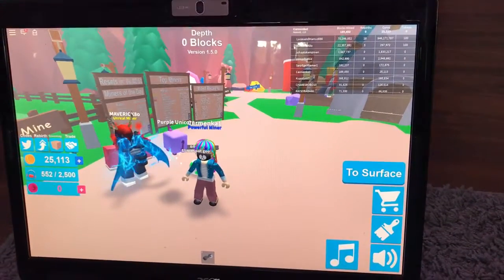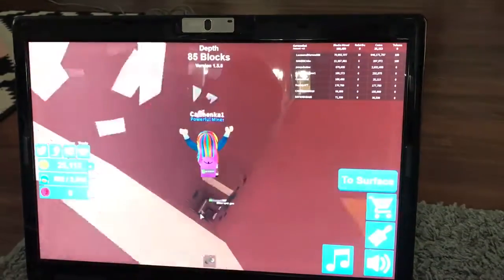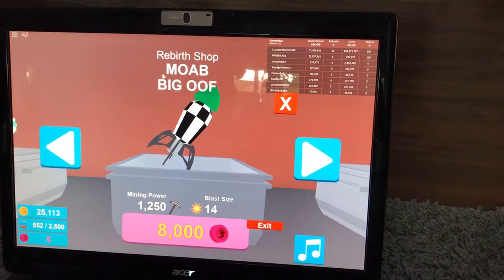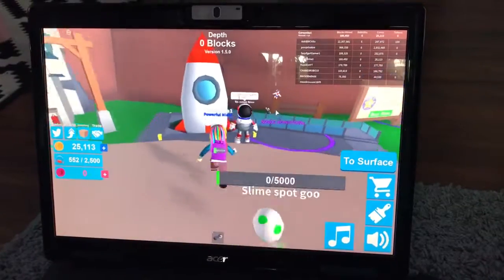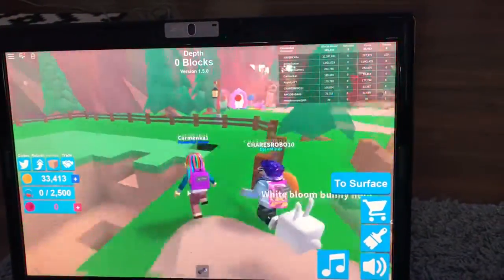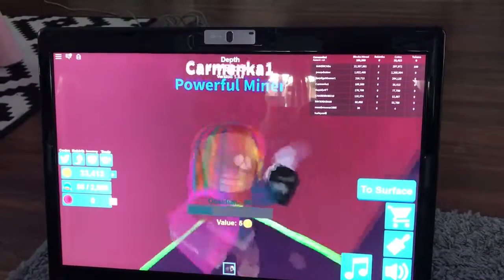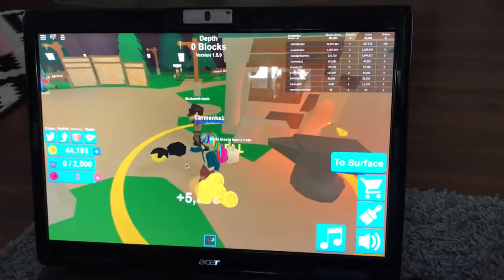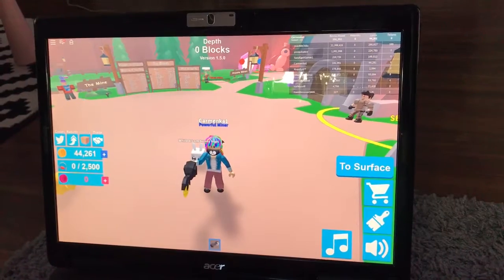ROBLOX Mining Simulator - enjoy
Showing how to do it things!!!
Please see my other movies on my channel Carmenka1